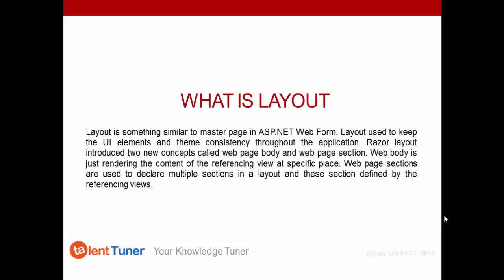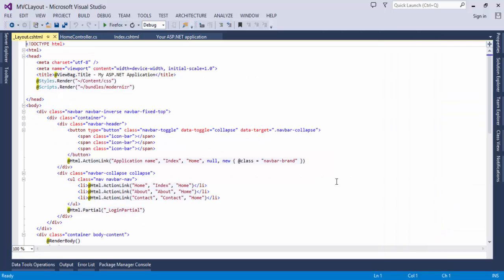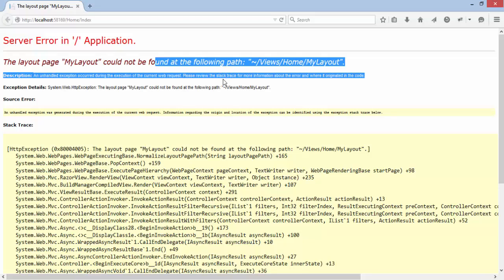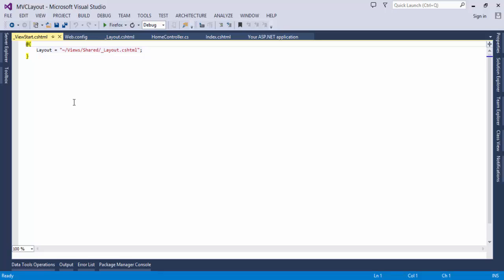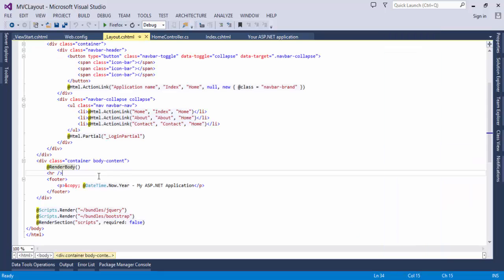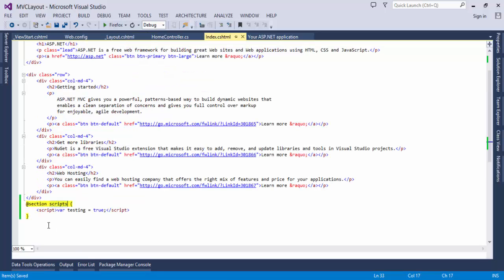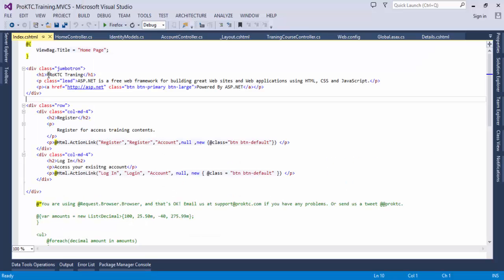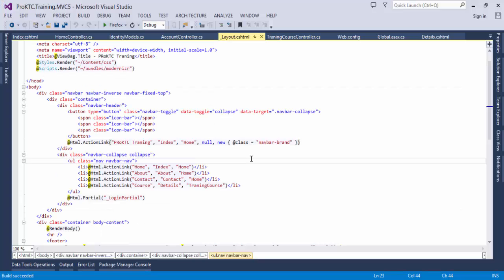Layout In MVC 5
Layout is something similar to master page in ASP.NET Web Form. Layout used to keep the UI elements and theme consistency throughout the application. Razor layout introduced two new concepts called web page body and web page section. Web body is just rendering the content of the referencing view at specific place. Web page sections are used to declare multiple sections in a layout and these section defined by the referencing views.